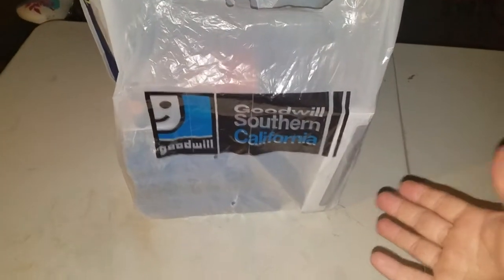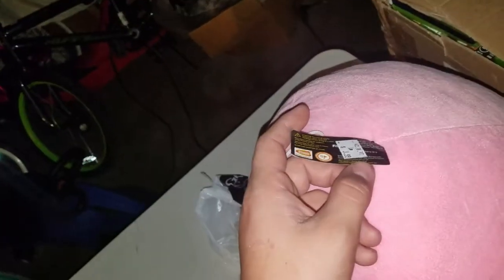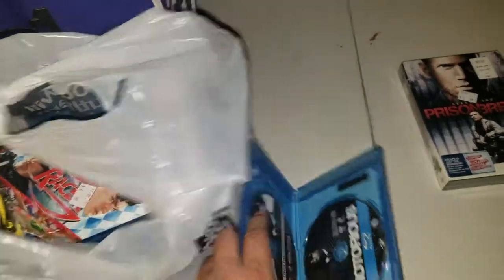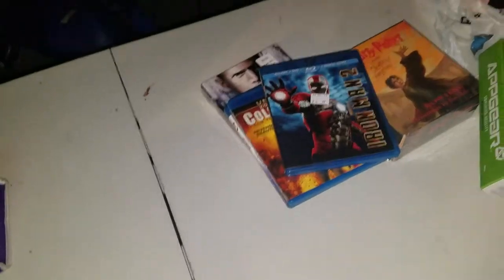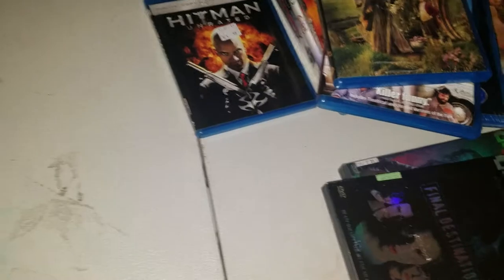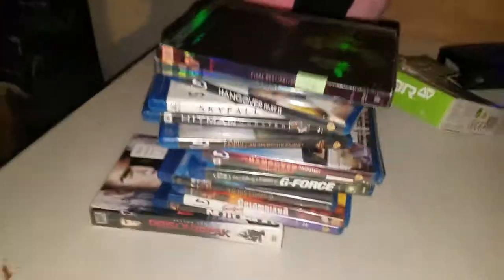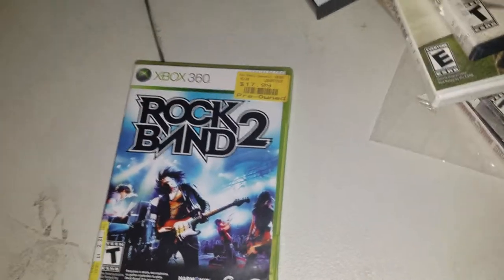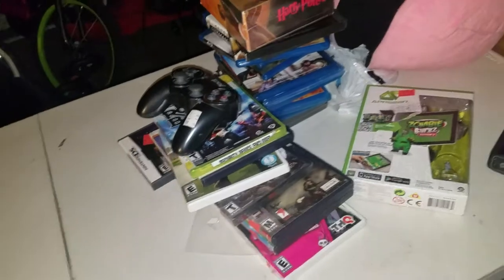Goodwill pick ups Christmas edition great scores!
Alright everyone. So I just scored pretty good at goodwill today 12/21/17. They had 2 colors for $1. And I scored pretty massively on the white tags. Not a ton of games but I scored a bunch of bluray movies!!! Enjoy the video.